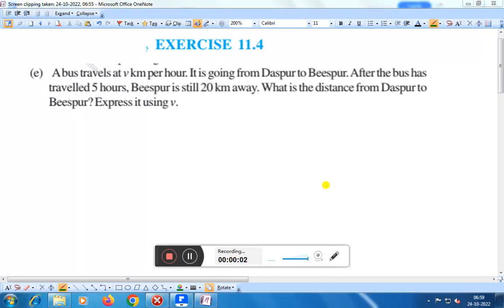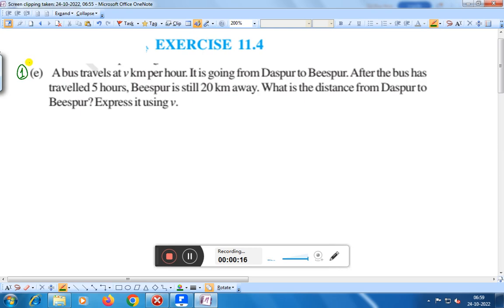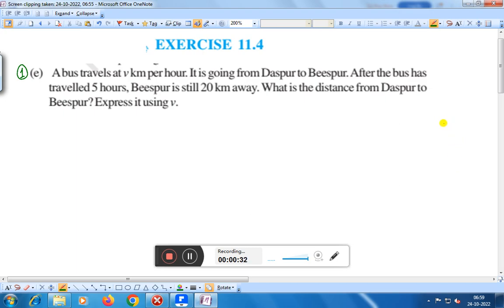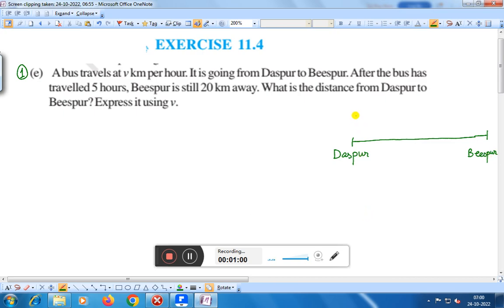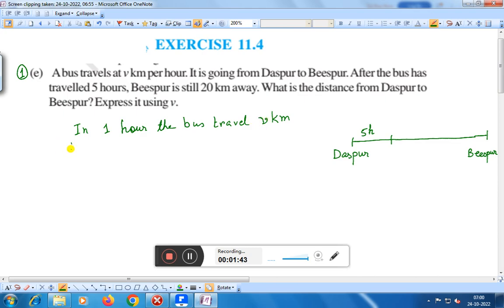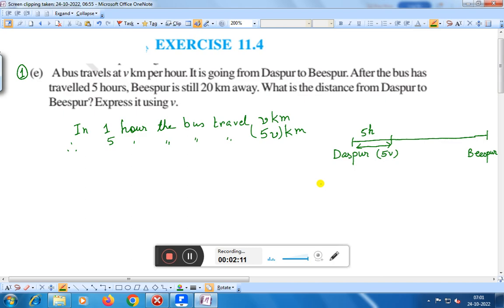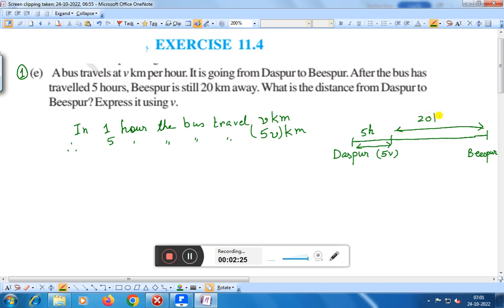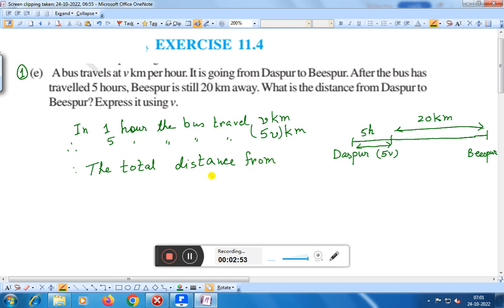EX-11.4 ,Q.NO- 1(e) CH-11,CLASS-6 ,ALGEBRA,MATHS,NCERT,CBSE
THIS VIDEO IS THE VIDEO LECTURE OF CBSE OF CLASS VI MATHEMATICS.THIS VIDEO DESCRIBES EASY,SIMPLE METHOD TO UNDERSTAND..TUIS VIDEO GIVES YOU KNOWLEDGE,UNDERSTANDING AND APPLICATION OF MATHEMATICS OF CLASS VI.In Class 6 CBSE NCERT mathematics, the introduction to algebra marks an important step in students' mathematical education. Algebra is the branch of mathematics that deals with symbols, variables, and equations to represent and solve problems. Here's a description of algebra as taught in Class 6:

1. Introduction to Variables: Students are introduced to the concept of variables, which are symbols (often represented by letters) that can represent unknown quantities. For example, 'x' can represent the unknown number of apples.

2. Expressions and Equations: Class 6 students begin working with algebraic expressions and equations. An expression is a combination of numbers, variables, and operations (like addition and multiplication). An equation is a statement that asserts the equality of two expressions, such as 2x = 10.

3. Using Letters as Variables: Students learn to use letters (variables) to represent unknown quantities in word problems. For instance, if the cost of a book is 'x' dollars, and you buy '5' books, the total cost can be expressed as 5x dollars.

4. Simplifying Expressions: Students practice simplifying algebraic expressions by combining like terms, performing operations, and applying the order of operations (PEMDAS: Parentheses, Exponents, Multiplication, Division, Addition, Subtraction).

5. Solving Simple Equations: Class 6 students solve basic linear equations with one variable. They learn techniques to isolate the variable on one side of the equation, such as x + 3 = 8, where x can be found by subtracting 3 from both sides.

6. Word Problems: Algebraic equations are applied to solve real-world word problems, helping students relate algebra to everyday situations. For example, finding the age of a person based on given conditions.

7. Patterns and Sequences: Students explore number patterns and sequences, which are fundamental in algebra. They learn to identify and describe patterns and represent them algebraically.

8. Algebraic Properties: Concepts like the commutative, associative, and distributive properties are introduced, which help in simplifying expressions and solving equations.

9. Algebraic Expressions and Geometry: Students understand how algebraic expressions can be used to represent geometric figures and relationships, such as the perimeter and area of a rectangle.

10. Graphs and Coordinate System: Basic concepts of the coordinate system are introduced, and students learn how to plot points on a graph.

11. Geometric Problems: Algebra is applied to solve geometric problems, such as finding unknown angles or side lengths in shapes.

12. Building Problem-Solving Skills: Algebraic thinking and problem-solving skills are emphasized, helping students approach various mathematical challenges.

The introduction to algebra in Class 6 serves as a foundational step for more advanced algebraic concepts in higher grades. It helps students develop logical reasoning skills, problem-solving abilities, and a deeper understanding of mathematical relationships, making it an essential part of their mathematical education.